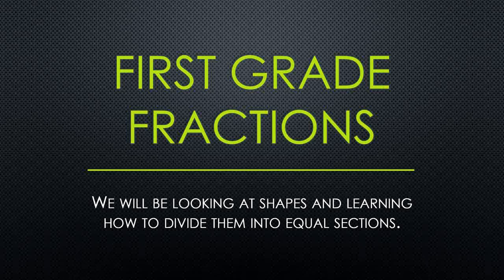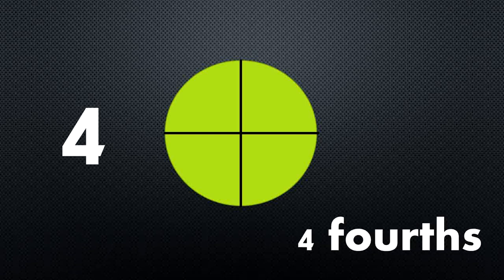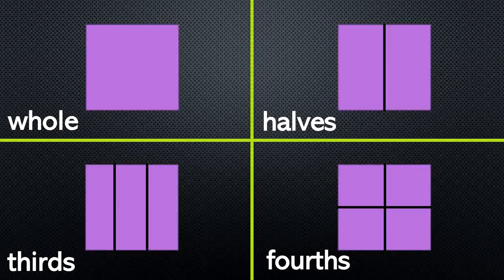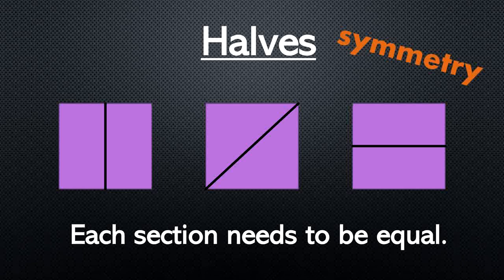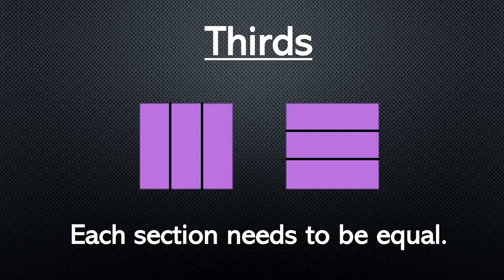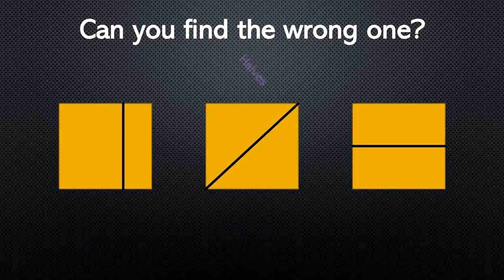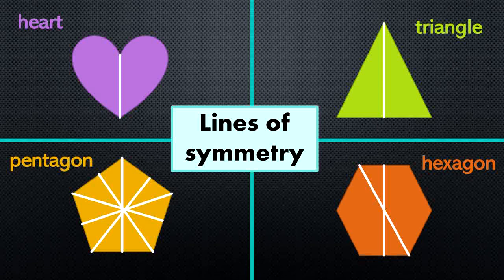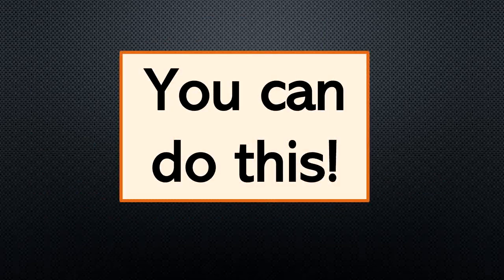Intro to First Grade Fractions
This fraction teaches the basics about dividing shapes into fractions as well as what lines of symmetry are. Key terms discussed: whole, halves, thirds, fourths, symmetry, equal.